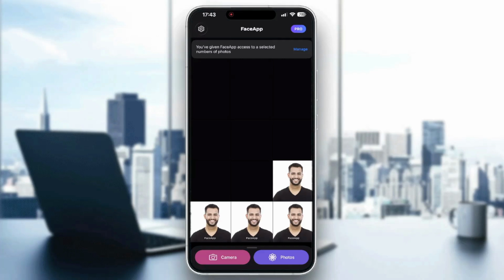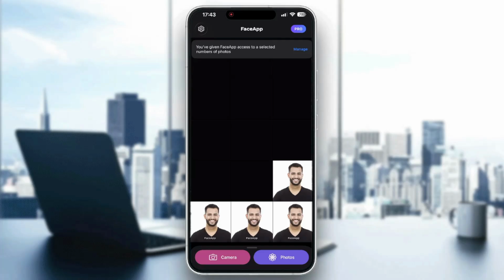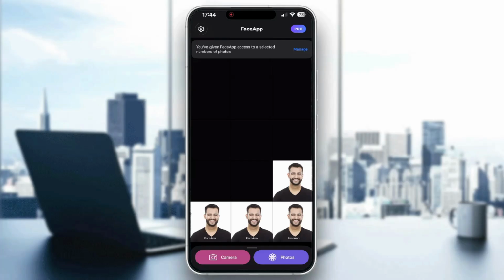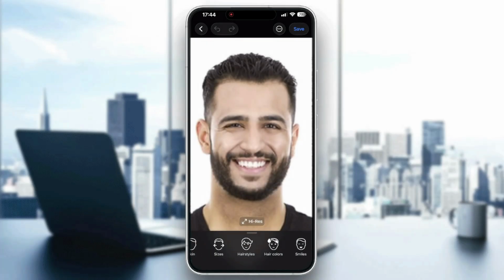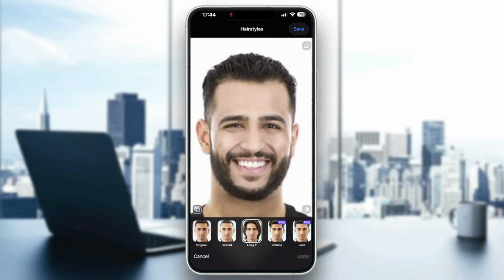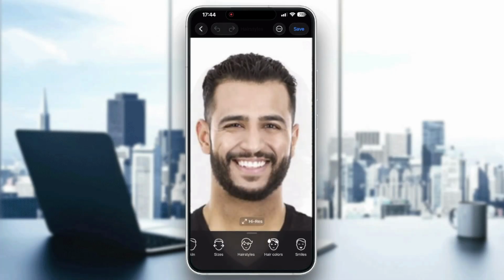How To Edit Instagram Photos in FaceApp! Tutorial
Today we talk about photo editing,face app photo editing,Edit Instagram Photos in FaceApp